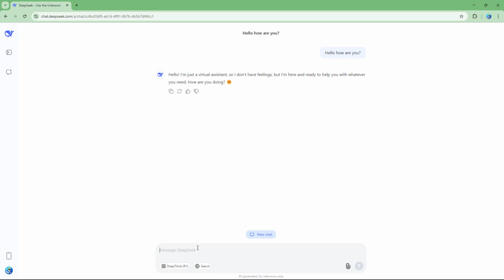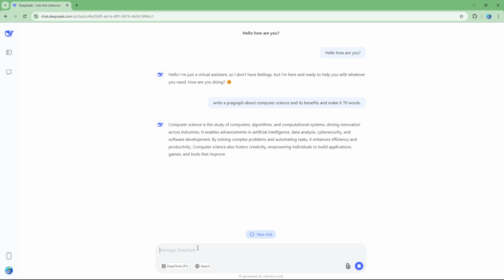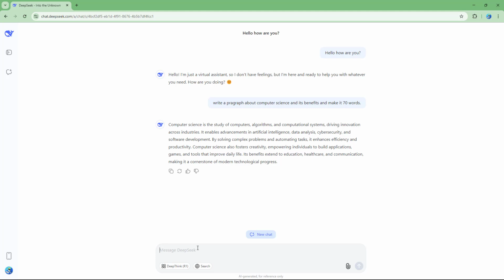DeepSeek - Lesson 3 - Starting with giving Simple Prompts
In this tutorial, we will be discussing DeepSeek Chat Starting with giving Simple Prompts an advanced AI text based chatbot tool.